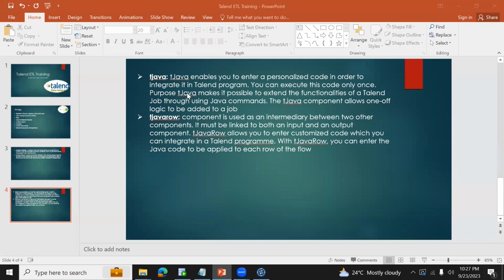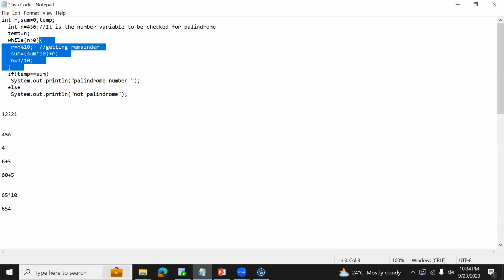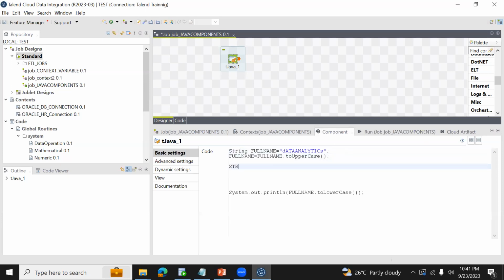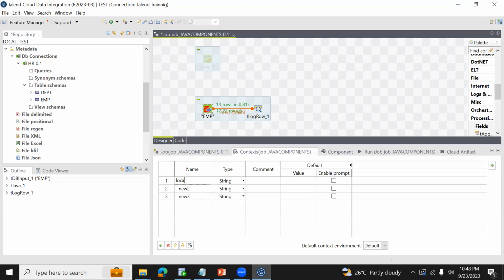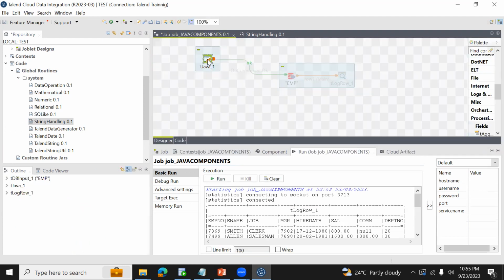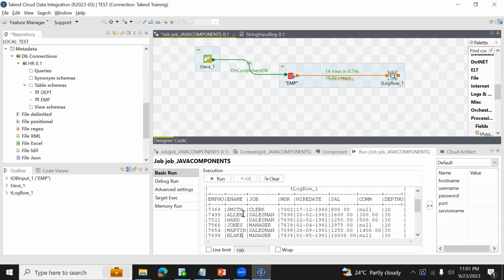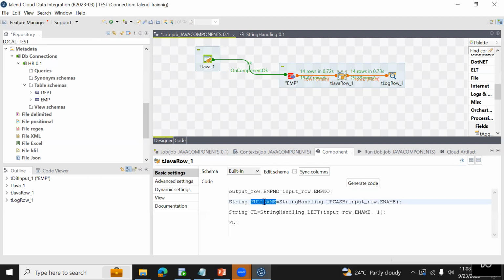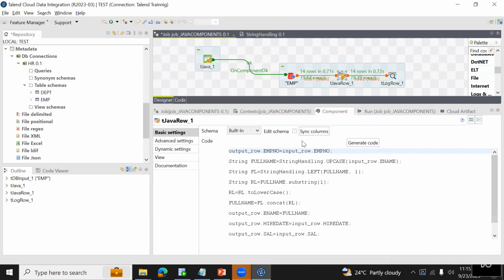Talend Java Components Part1 (tjava, tjavarow)